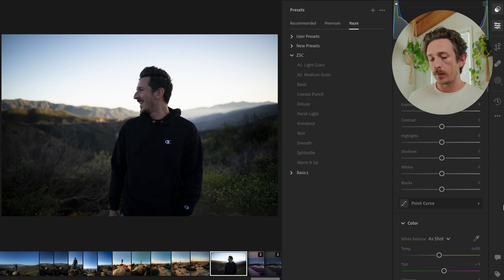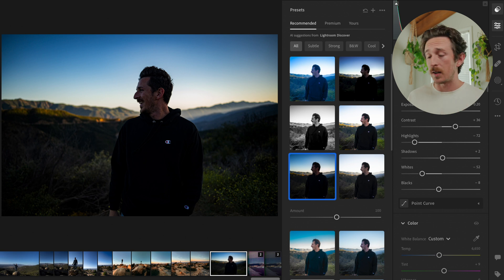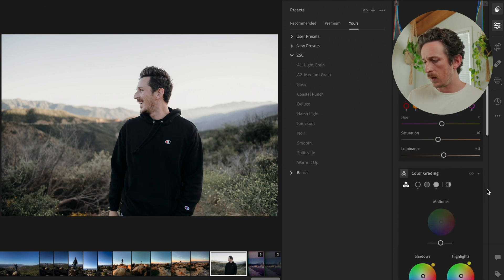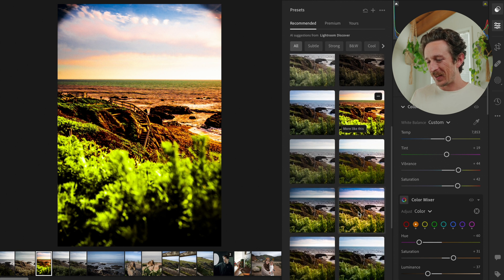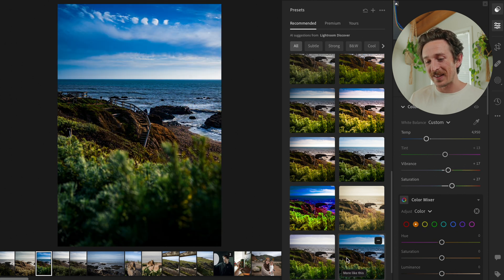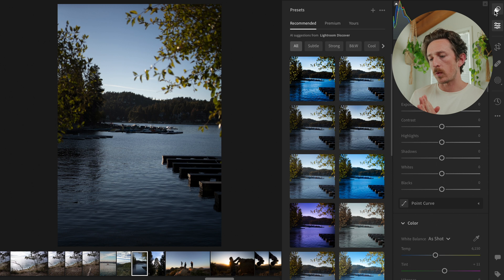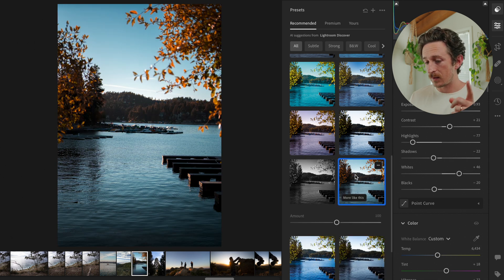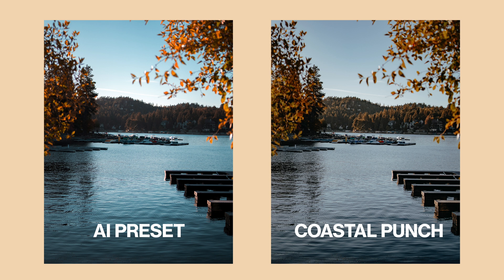The Future of Photo Editing!? AI vs Presets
You may never need to buy another Lightroom Preset!? Lightroom has a cool feature that uses AI to select custom presets for your photo edits. But is it any good?? Do you need to throw your old presets out? In this video we answer that question!

📸 My Camera Gear 📸
Main Camera (Amazon)